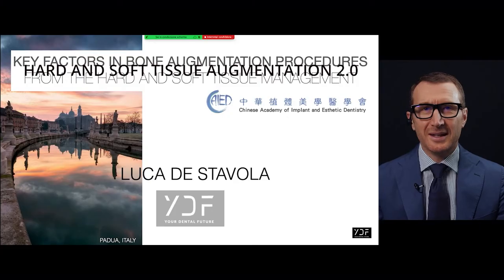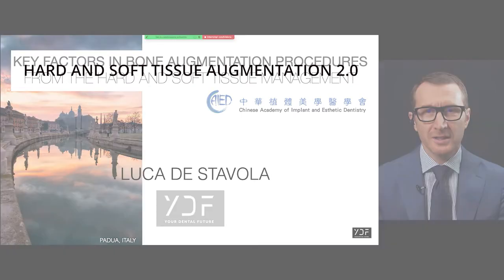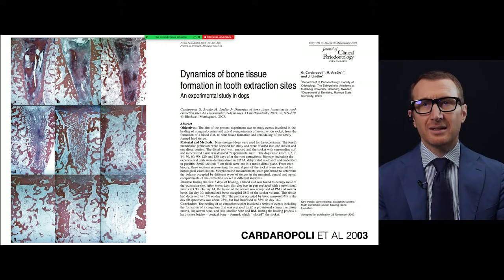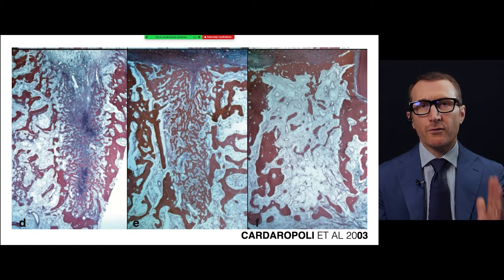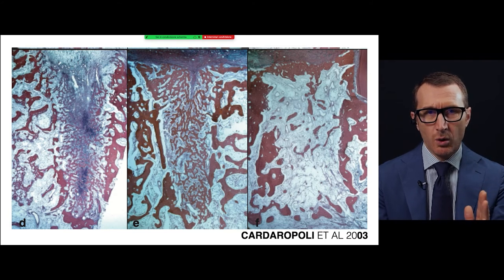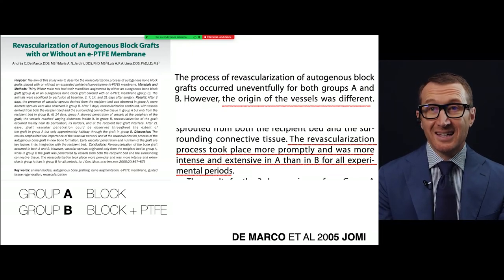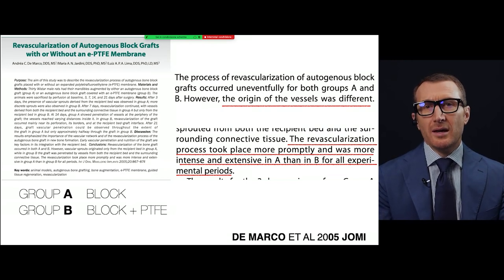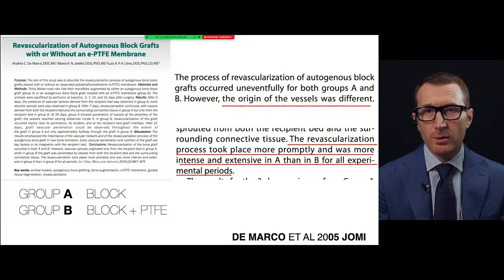1st On Demand Lecture - Bone regeneration procedures to place implants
New hybrid video course by Dr Luca De Stavola.